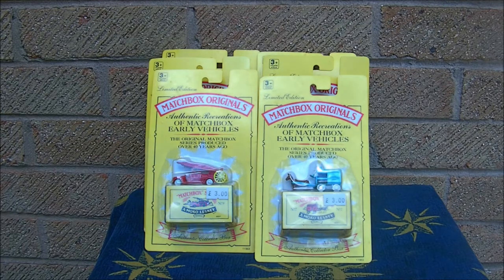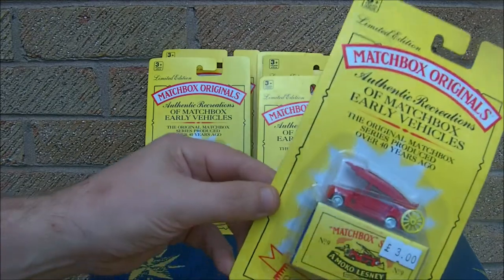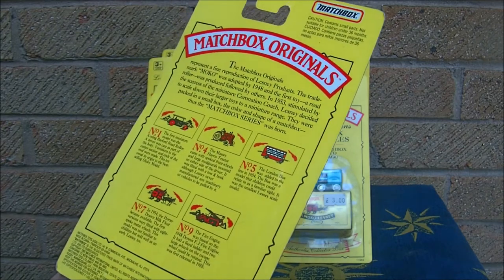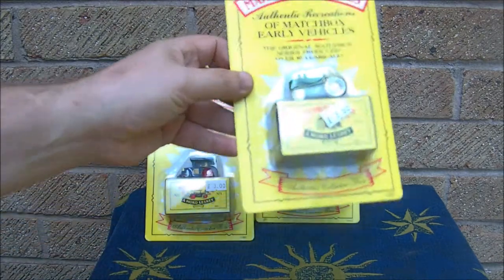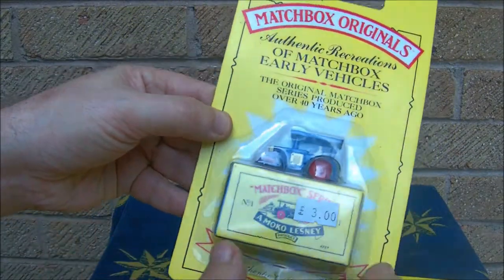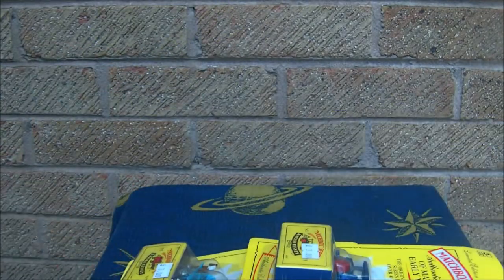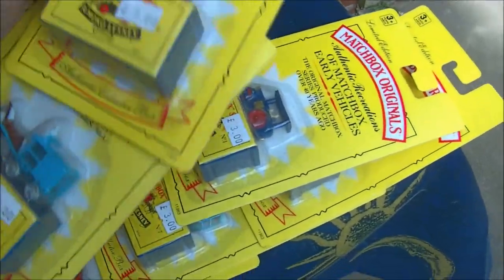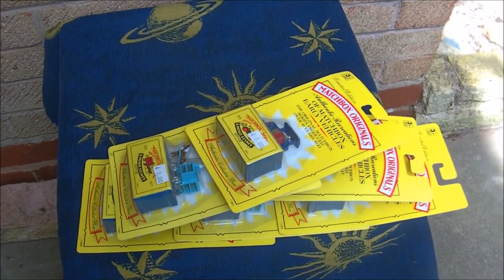Matchbox Originals Diecast models of the 1950's models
Today we take a look at the matchbox originals diecast model range , these were recasts of the original 1950's first ever matchbox models made made in 1992 to celebrate fifty years of Matchbox toys